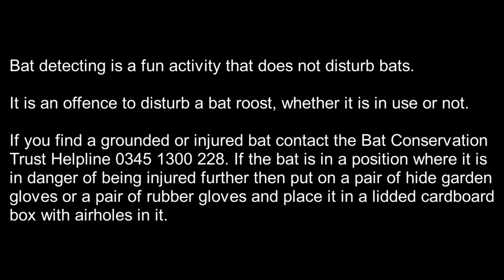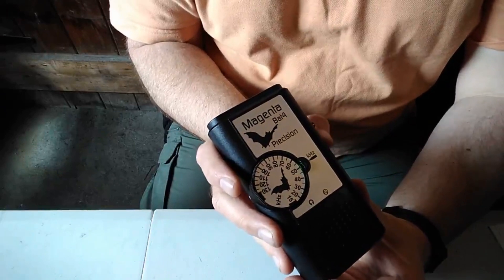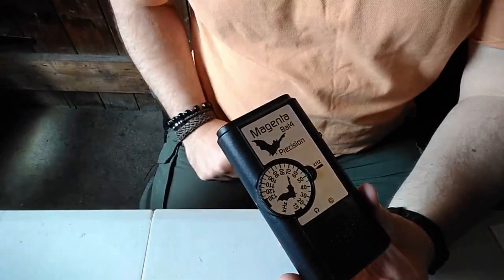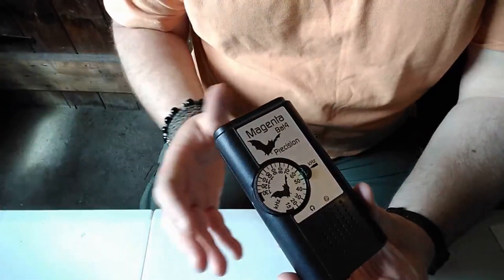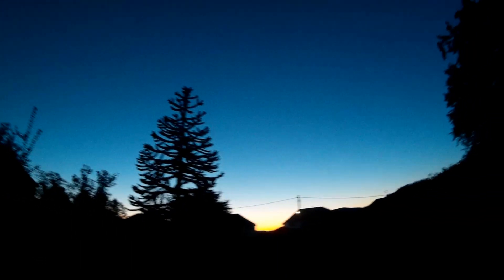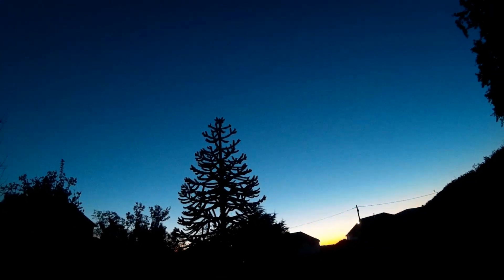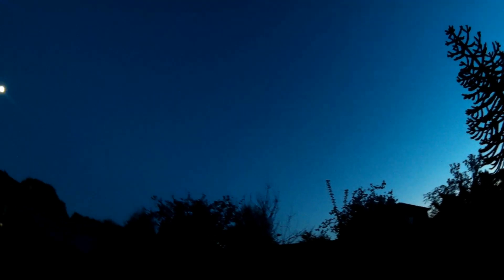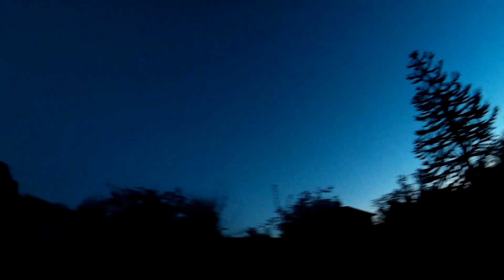Introduction to Bat Detectors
A basic introduction to bat detectors, in particular the Magenta Bat 4, and how to tell the difference between Common and Soprano Pipistrelle Bats.

This is my first video of this type so am still learning so many things including presentation skills to camera, editing techniques and how to shoot videos on different cameras.